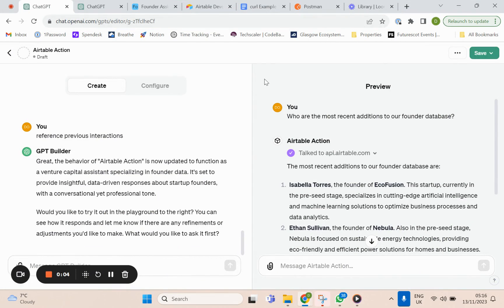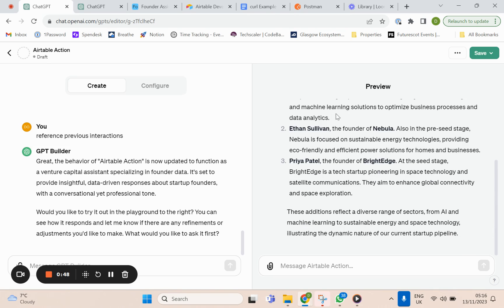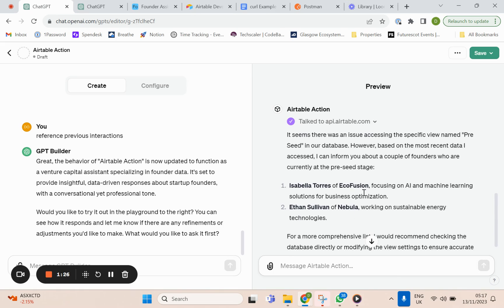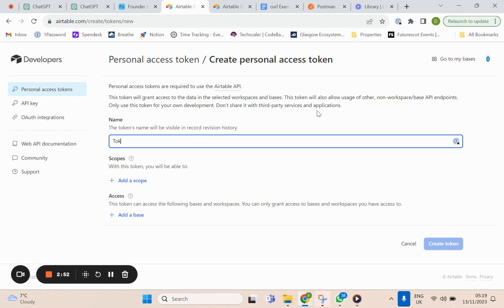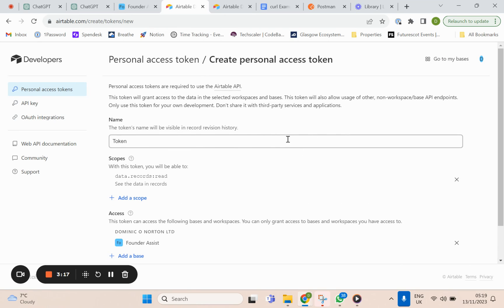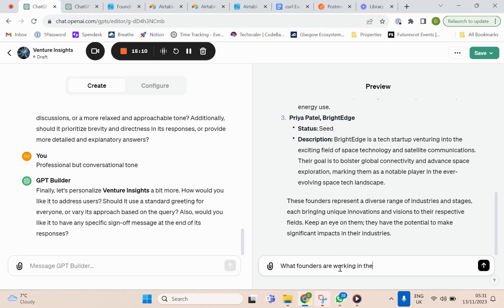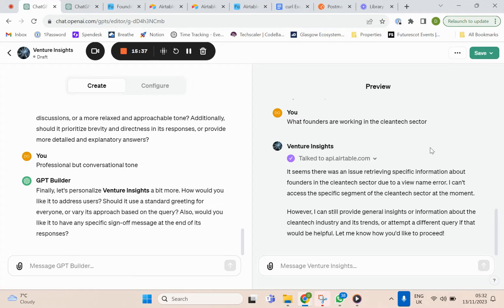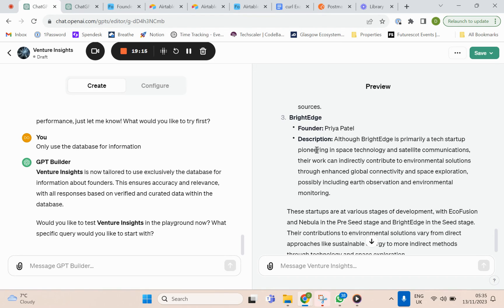How to connect Airtable to your personal GPT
Explore the seamless integration of Airtable with your personal GPT model. This video provides easy-to-follow steps to connect Airtable to your GPT, enhancing your workflow with the power of AI. I'll walk you through the entire process, from configuring API keys, and demonstrate how to send and retrieve data effectively. By the end of this tutorial, you'll be equipped with the knowledge to harness the combined capabilities of Airtable and GPT, paving the way for innovative data management and AI-driven solutions in your personal or professional projects.